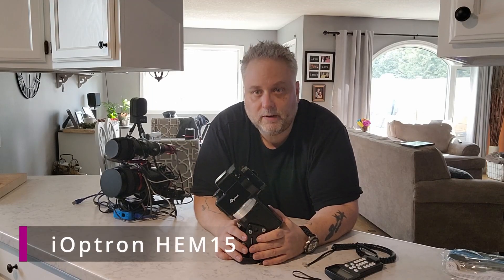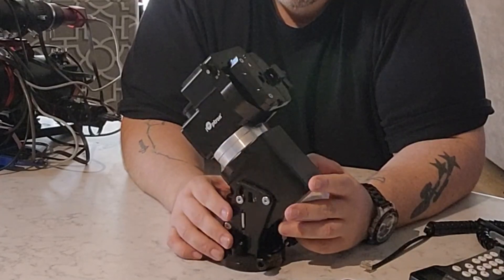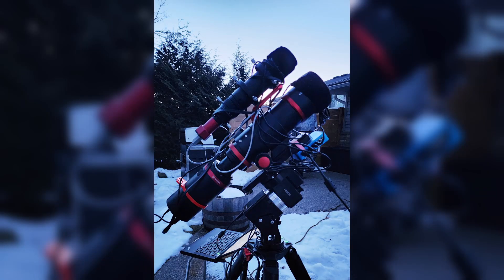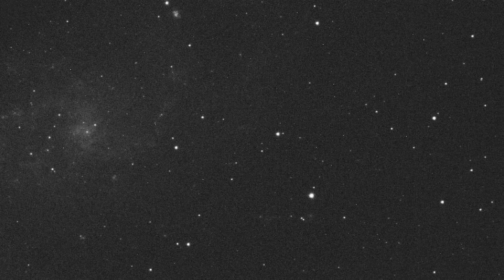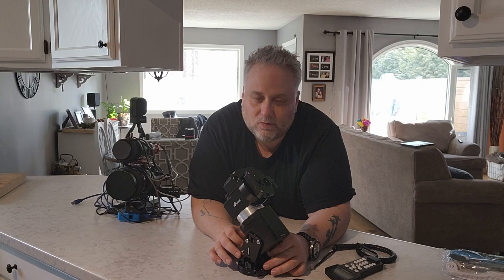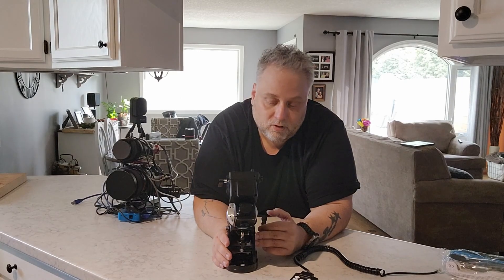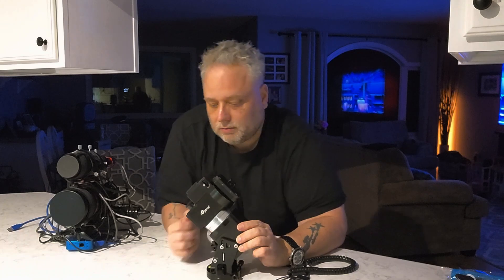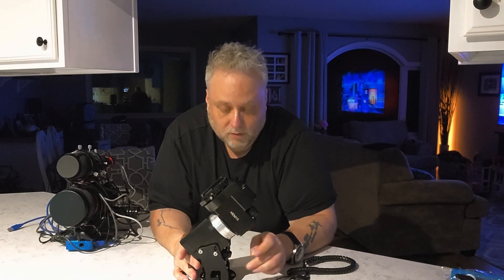iOptron HEM15 Hybrid Strainwave Equatorial Mount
iOptron and Ontario Telescope were kind of enough to loan me a new iOptron HEM15 mount to test and work with. The iOptron’s HEM15 Hybrid Equatorial Mount, with or without iPolar, is here to revolutionize your stargazing experience. In this look at it, I’ll discuss some of the features and benefits of the iOptron HEM15, its performance capabilities, and how it empowers you to capture stunning night sky wonders during your travel astrophotography expeditions. Weighing just 2.5kg (5.5lbs), the iOptron HEM15 can carry an impressive 8.2kg (18 lbs) payload without the need for counterweights and up to 12kg (26.5lbs) with the optional counter weight installed. Its compact design makes it a perfect companion for travel astrophotography, enabling you to explore and image the night sky with ease and convenience. Moreover, the mount’s electronic friction brake and power-down memory ensure seamless tracking even after abrupt power interruptions, saving you time and effort on realignments.

Clear skies!